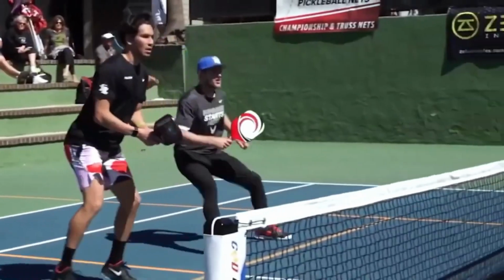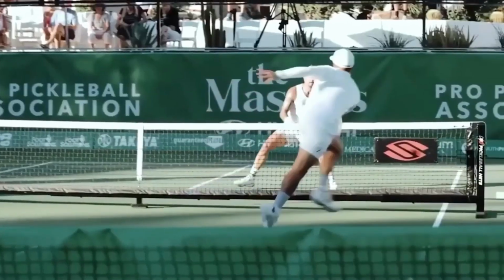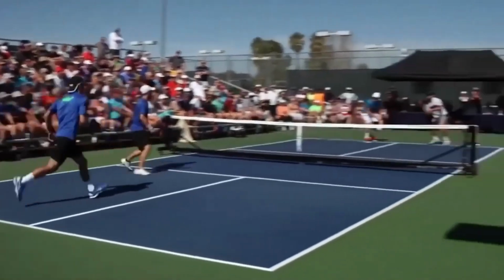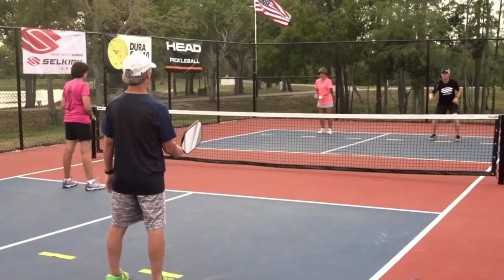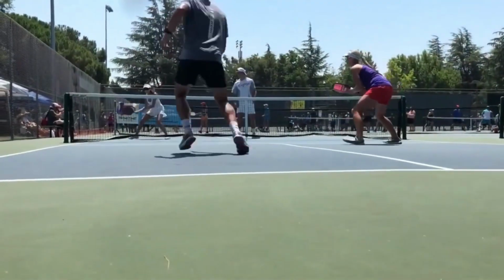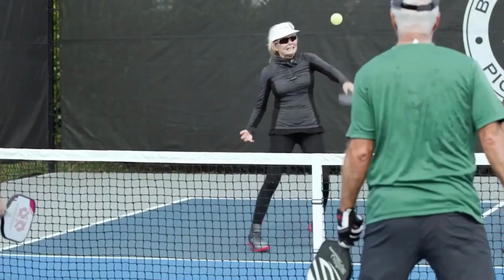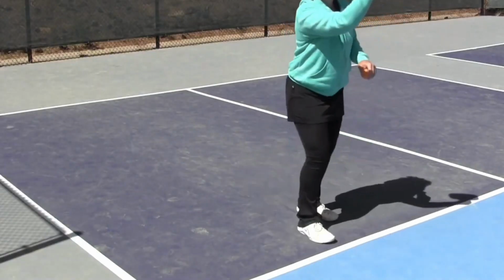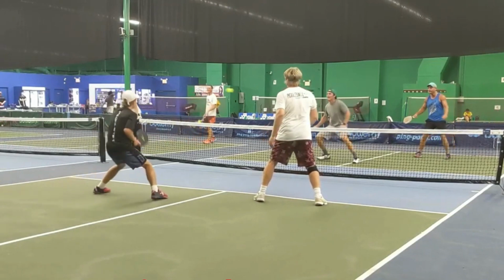5 Pickleball Tricks and Plays to DOMINATE Your Next Game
5 Pickleball Tricks and Plays to DOMINATE Your Next Game!

As with many sports, once you know the rules and how to use the equipment right, the most important thing you can do to improve your game is by working on your mental game and controlling your emotions. Pickleball is no different! This game may look simple and easy to play, but if you want to get better at it, you need a good plan and a strong mind.

When you get good at pickleball, you start to care less about how you hit the ball and more about how to win the game.

So, if you’re looking for some of the best tips and tricks to win your pickleball matches then you’re at the right place.

Do you ever think about how you can drastically improve your pickleball shots?

This is a common question in the minds of all pickleball players, from beginners to pro.
The first time you pick up a pickleball paddle is the first step in developing your own personal playing style.

Mastering effective pickleball hitting techniques will allow you to hone, amplify, and improve your playing style. As your gaming prowess grows, so will your enjoyment of each game.